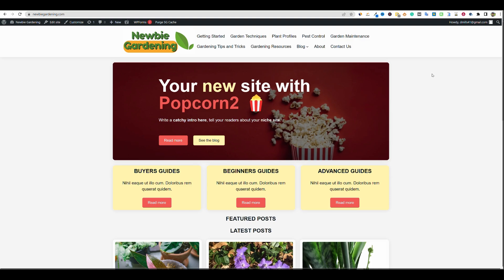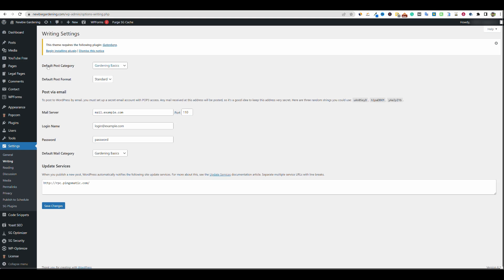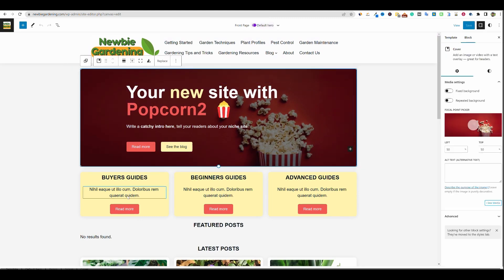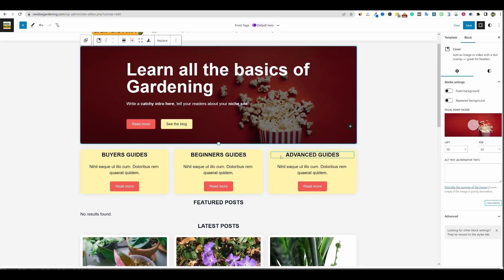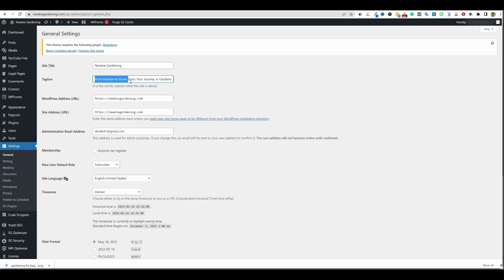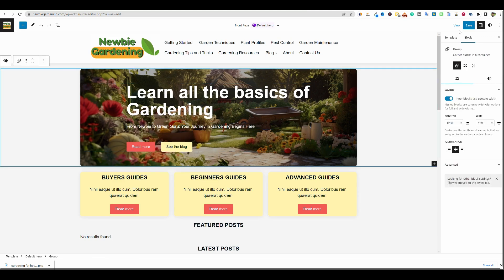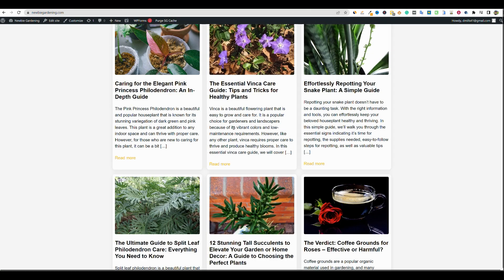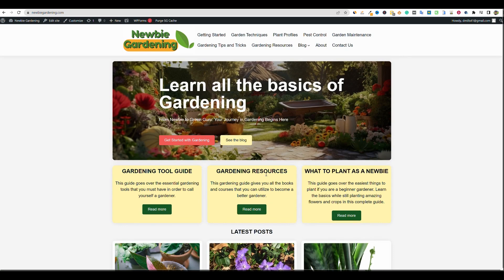AI Niche Website Case Study: Homepage Settings (Vid 9)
I wanted to give back to the LearnWire community for the support over the past couple of years. In this public case study, I show you how to build a niche website from scratch, and I leave nothing out. This is a premium-worthy course that you get for free. Now go out there and start creating.